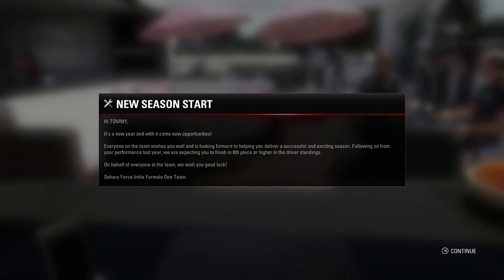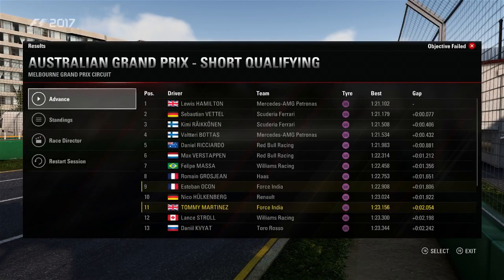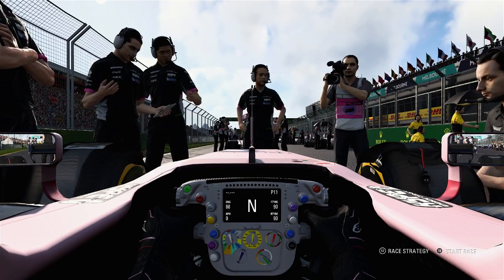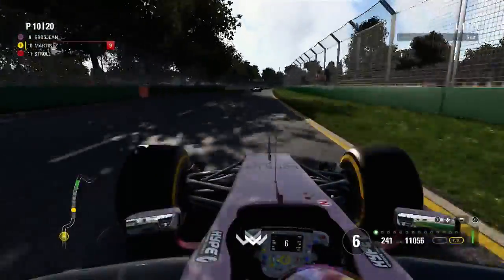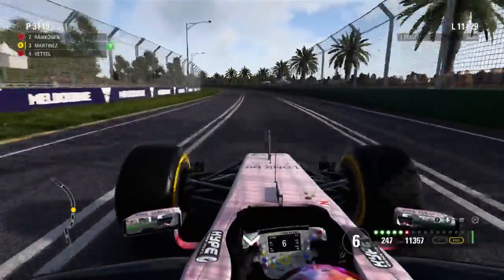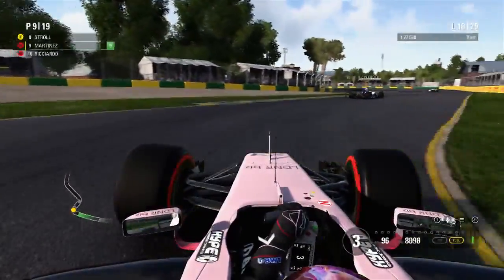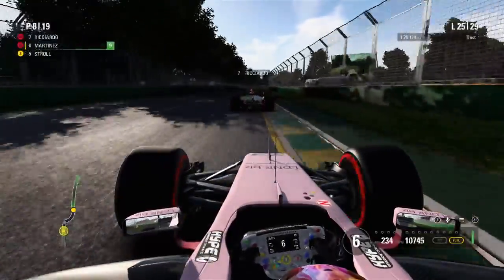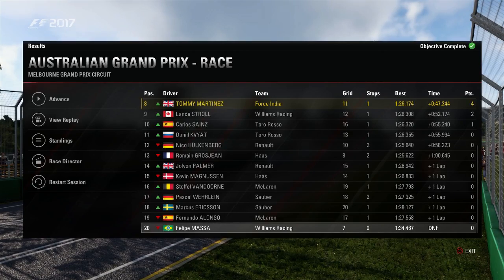F1 2017 CAREER MODE #21 | SEASON 2 IS HERE! 110% AI! | Australia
Welcome to my F1 2017 Career Mode and here we are with Round 1 of Season 2 in the Force India career mode. Let's hope it a great Season and hope you guys enjoy it with me!

Music from PositionMusic!

F1 2017 has a massively expanded Career Mode that introduces invitational events at key points during the regular F1 season, where you will get to drive 12 classic F1 cars in a host of different events including overtake challenges, pursuit events, checkpoint, and time attack challenges. The classic cars are also playable in all other areas of the game, and can be raced as both single and multi-class – C1 and C2 – races.